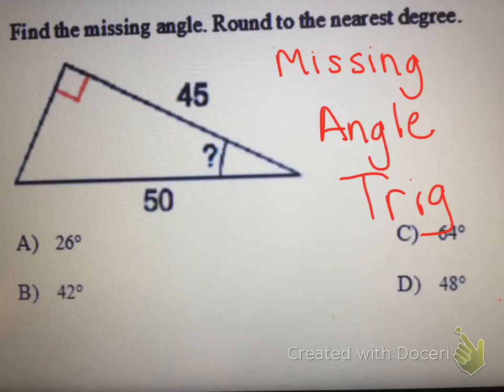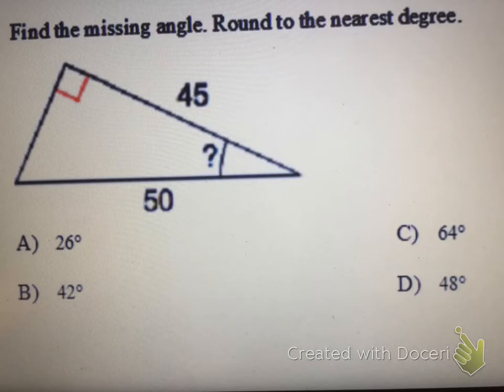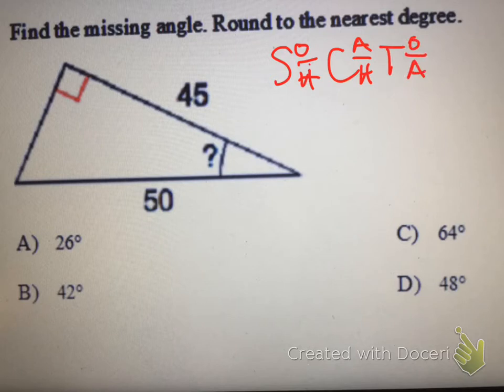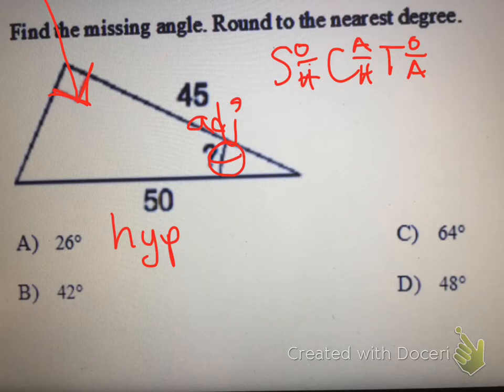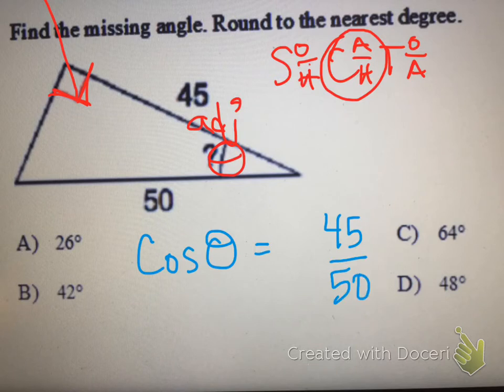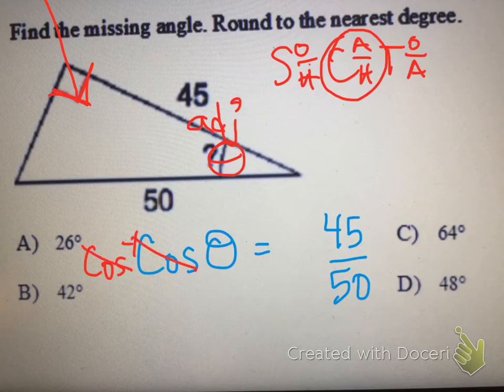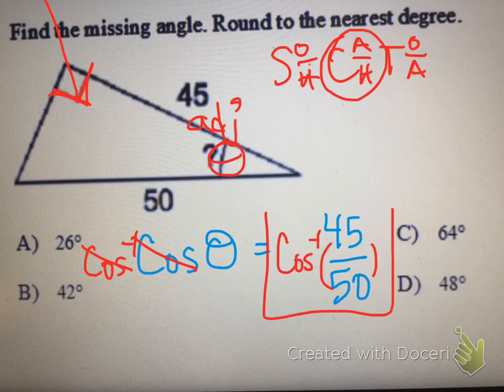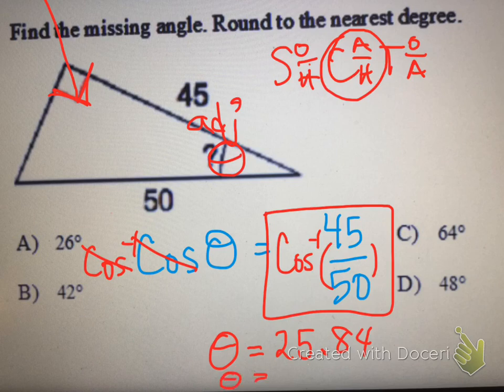Missing Angle Trigonometry Made Easy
This video shows how to use inverse Trig (2nd Cosine) to find a missing angle.